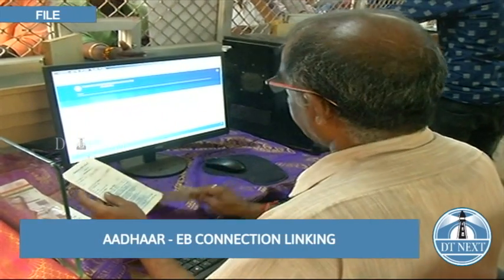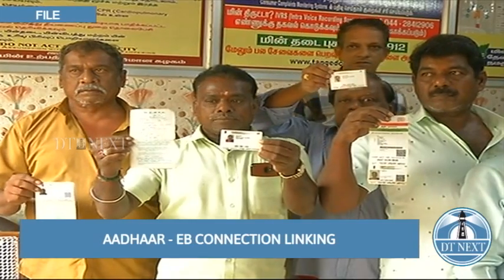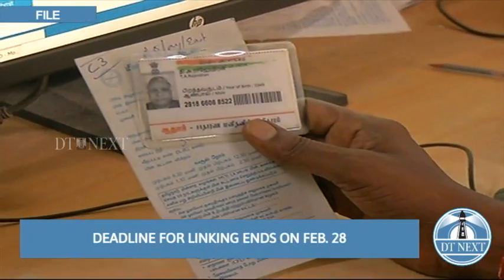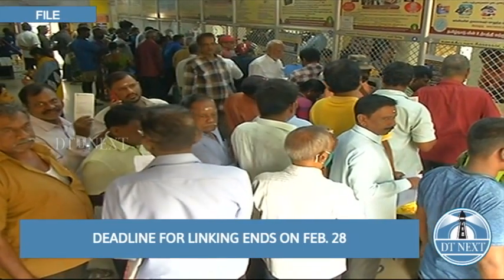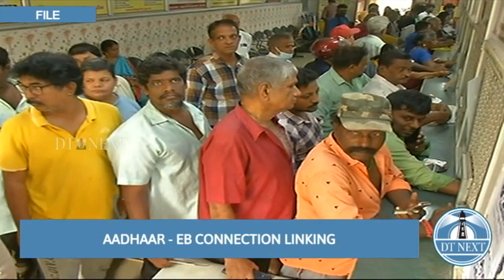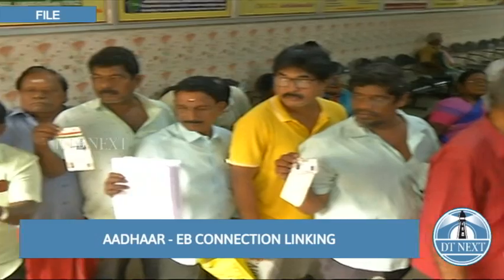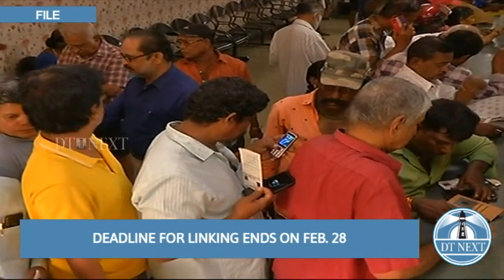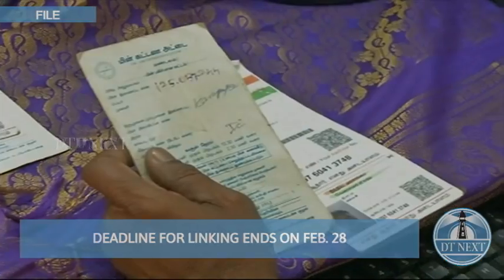Deadline for Aadhaar - EB connection linking ends on Feb. 28 | DT Next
The last day for linking the Aadhaar number with the electricity service connection numbers is Feb. 28.

Electricity consumers can check whether their Aadhaar number is linked to their electricity connection by entering the electricity connection number and mobile number on the

According to a report from Daily Thanthi, around 2.33 crore domestic electricity connections are in use across Tamil Nadu.

Apart from this there are 22 lakh agricultural power connections and 11 lakh cottage power connections.

In this, up to 100 units of free electricity is provided to household electricity connections.

The state government had mandated the linking of Aadhaar with service connections of domestic, huts, agricultural, handloom and power loom categories to continue to get the government subsidy.

The Electricity Board sent notices to all eligible energy users in Tamil Nadu requesting that they should link their electricity connection with Aadhaar number.

On this note, special camps were held in 2,811 divisional offices across the State.

The first deadline given was December 31, which was extended until January 31, then February 15, and now stands February 28 as a last deadline.